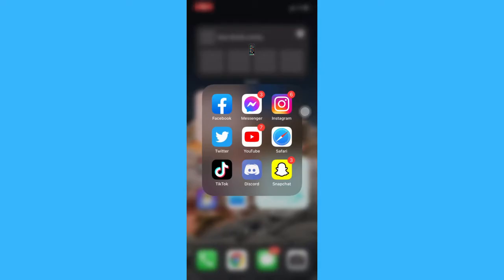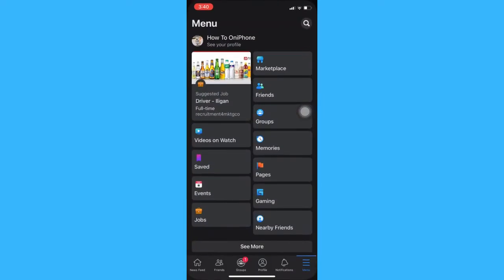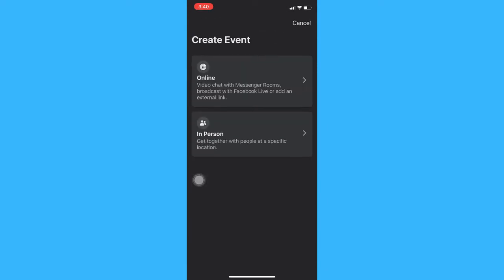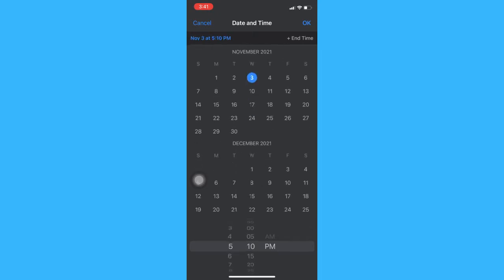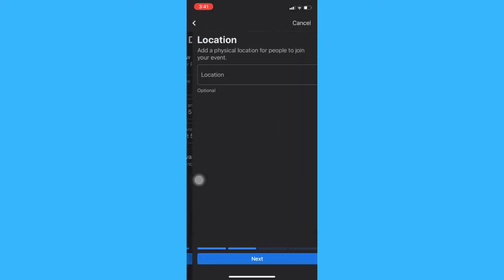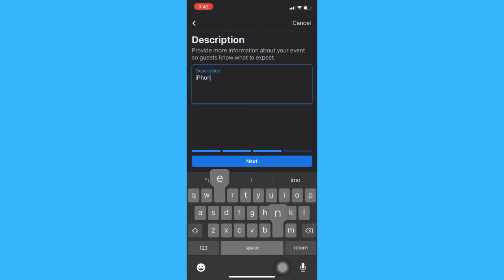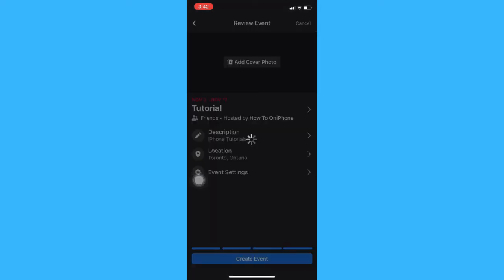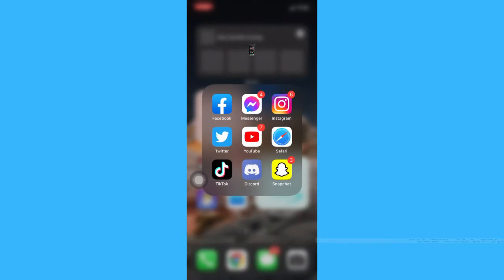How To Create An Event On Facebook On iPhone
Learn How To Create An Event On Facebook On iPhone

In this video I will show you how to create an event on facebook on iphone